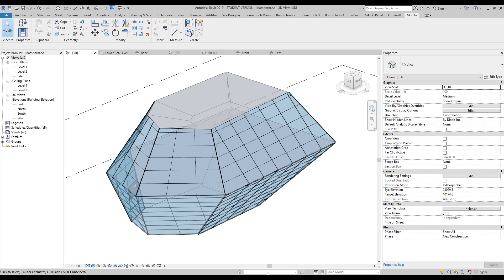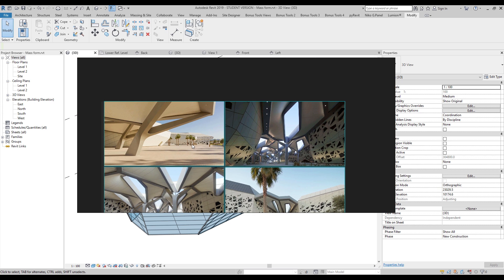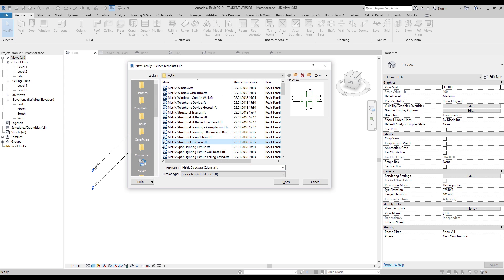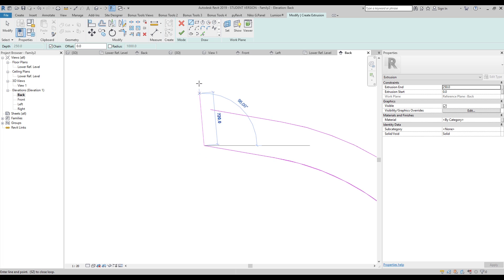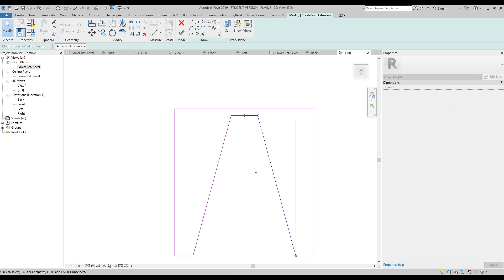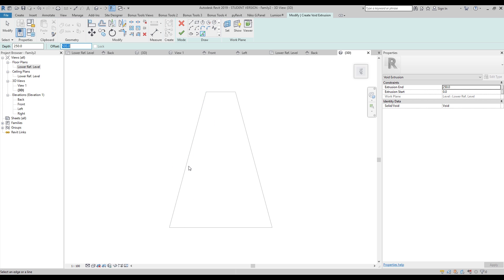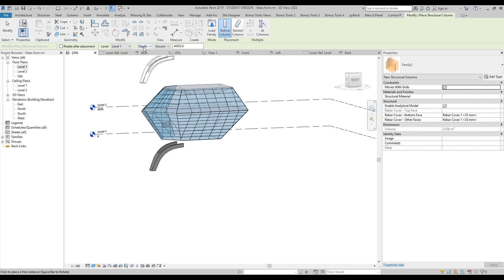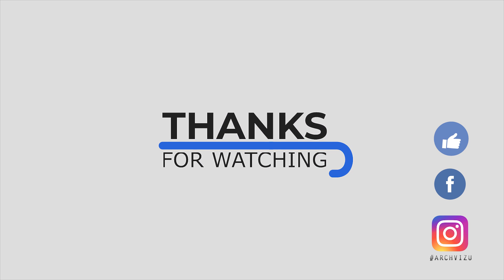KAPSARC Building in Riyadh by Zaha Hadid (Mass form) Part 2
The huge building was designed by London-based Zaha Hadid Architects in Revit!

❐ COMPUTER SPECS
➫ Main PC: